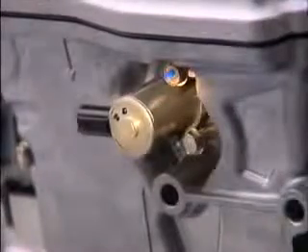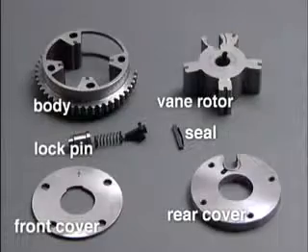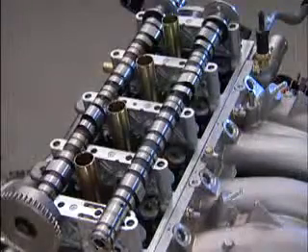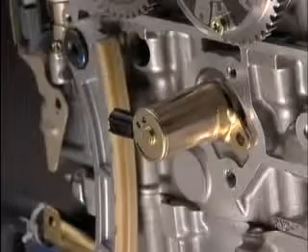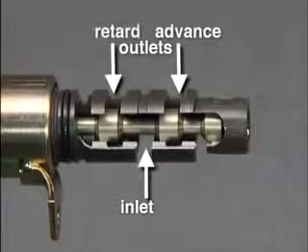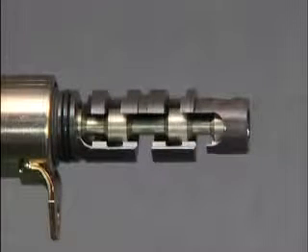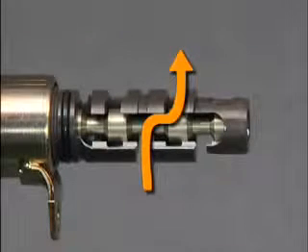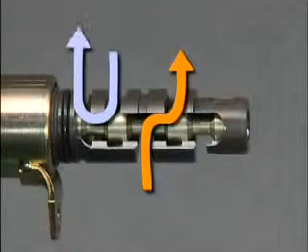K-iVTEC Honda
Detalle Funcionamiento K-iVTEC de Honda.
gracias.